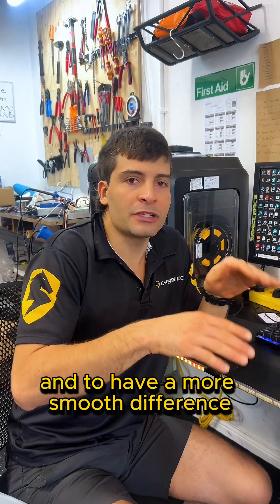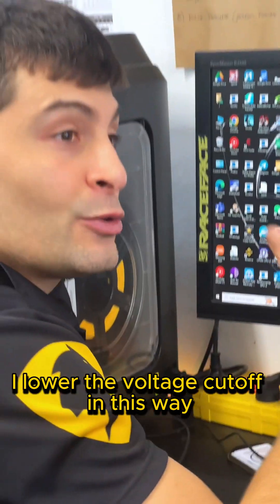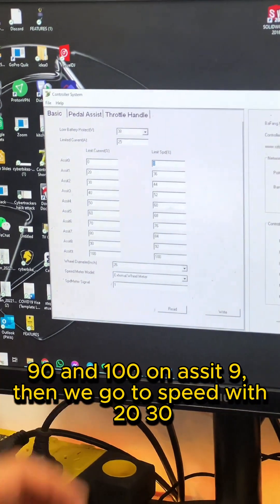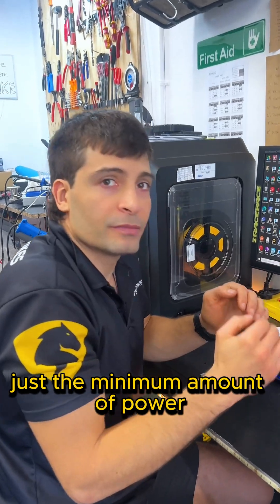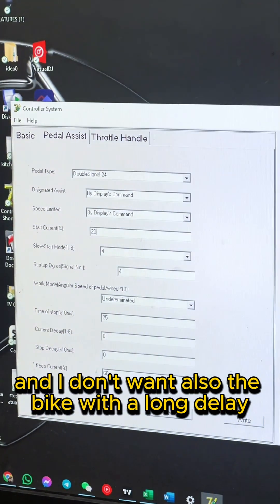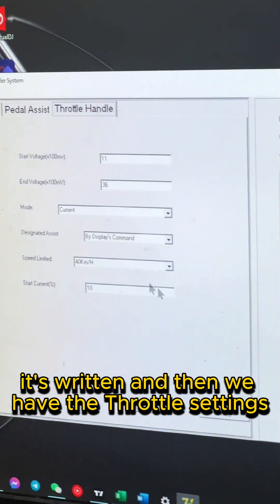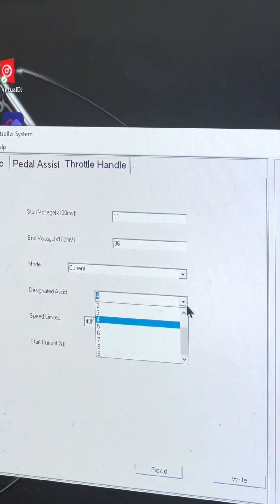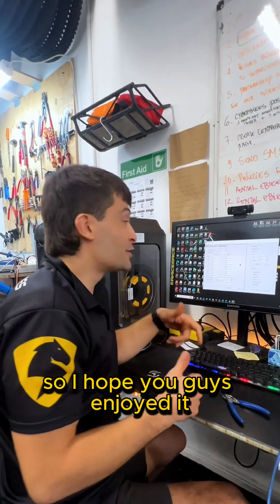How do I program my Bafang Controller? Ebike Tuning Repair Custom Settings Electric Bike Conversion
This video provides the best tips on programming your bafang controller for BBS family motors.

00:00 Intro
00:25 Connecting to the computer
00:59 Programming the Voltage cutoff, Max Current and PAS settings
02:41 Programming the PAS sensor power and cutoff
03:50 Programming the Throttle
04:56 Final considerations for safety